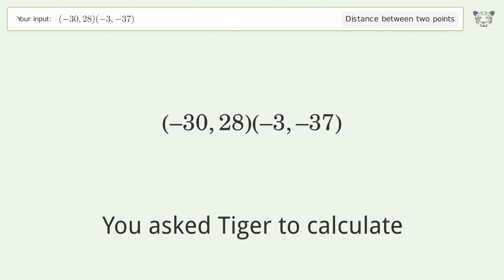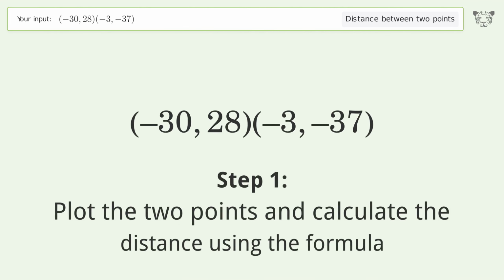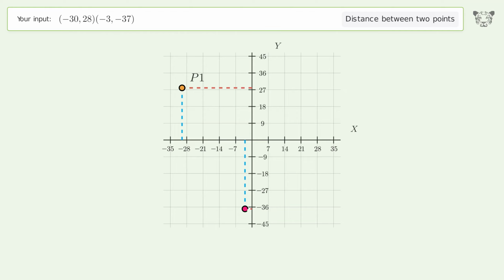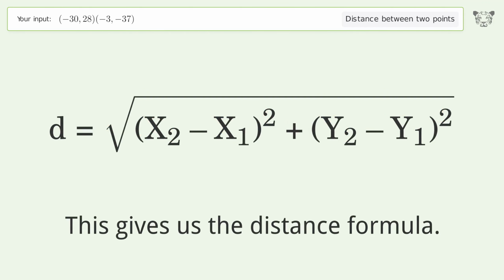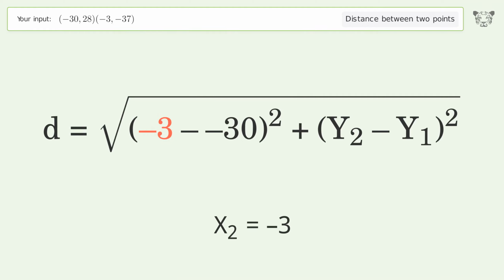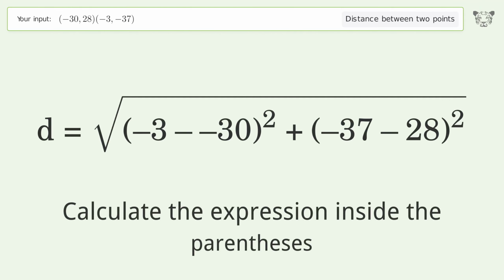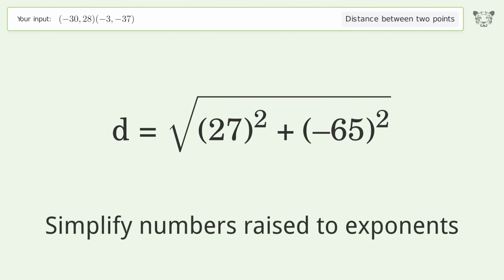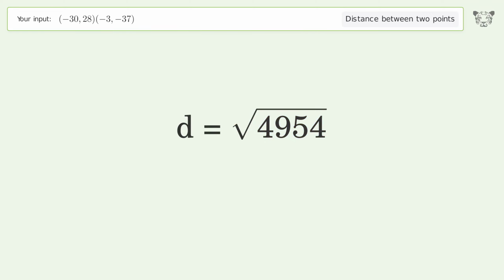Find the distance between two points p1 (-30,28) and p2 (-3,-37): Step-by-Step Video Solution